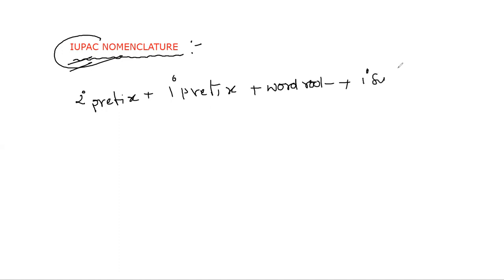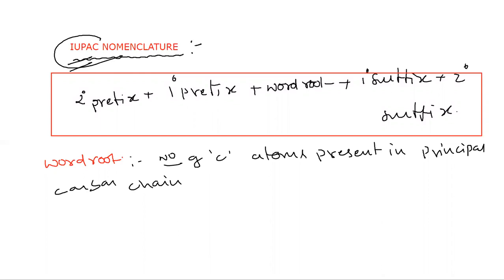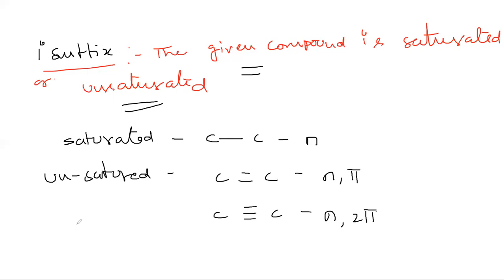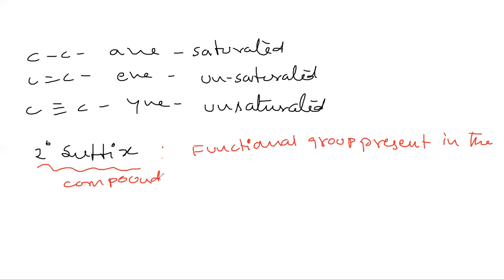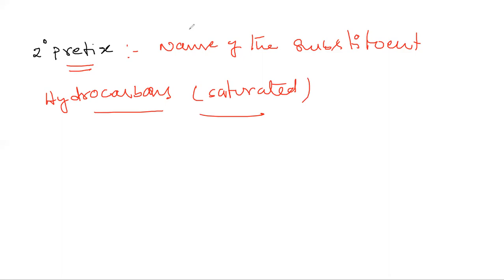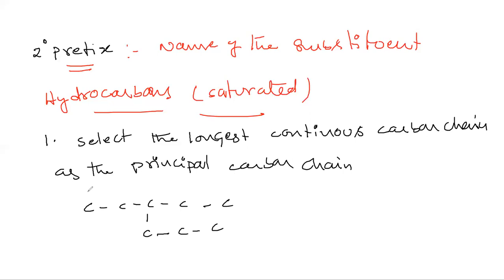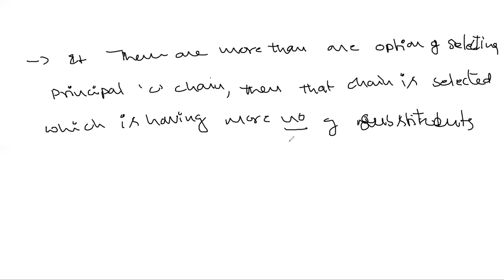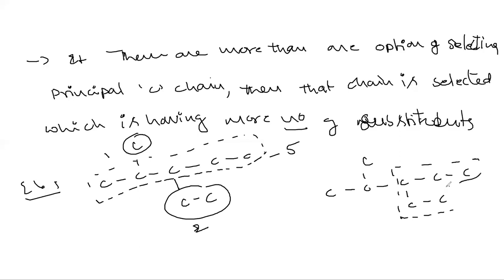IUPAC Nomenclature-1. Basics in Nomenclature by PV sir chemistry